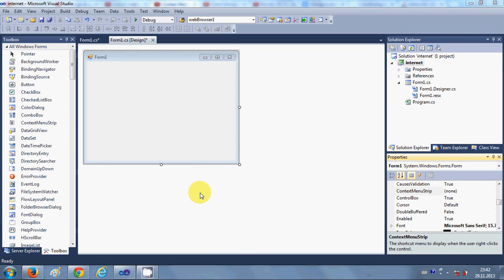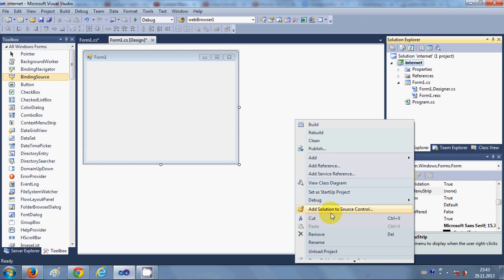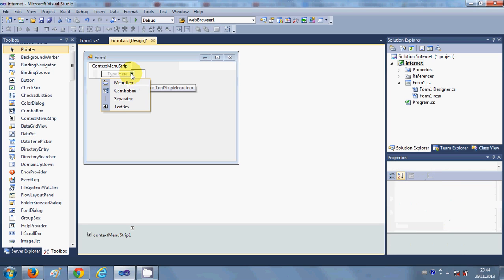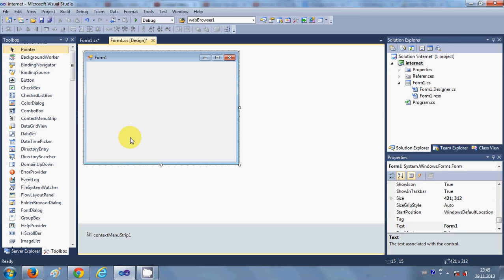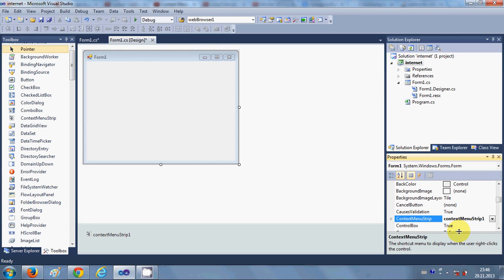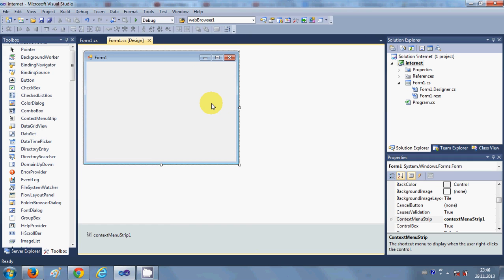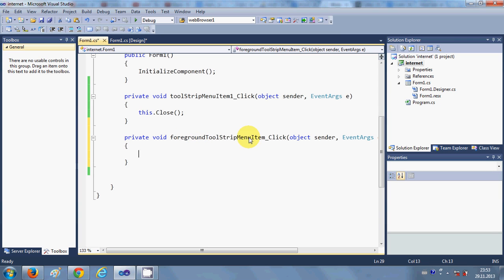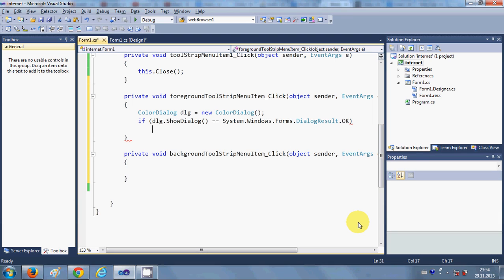C# Tutorial 98: How to use ContextMenuStrip (Right mouse click) in C#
C# context menu strip right click
Searches related to Context Menu Strip c#
c# vista look and feel
left click context menu
contextmenu c#
c# right click menu
c# popup menu example
c# contextmenu event
right click context menu c#
c# contextmenustrip right click
C# Source Codes: Context Menu Strip
Creating Context Menus in C#
Context Menu
c# - How to respond to a ContextMenuStrip item click

Adding Veritcal Scroll to ContextMenuStrip
How do I get a popup menu like window in C#?
How to create a C# context menu from code?
C# context menu